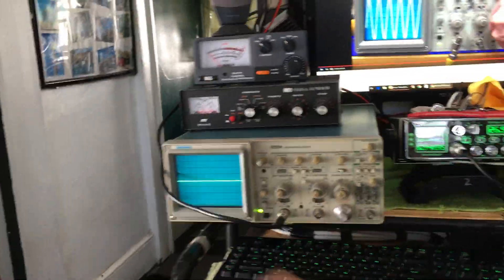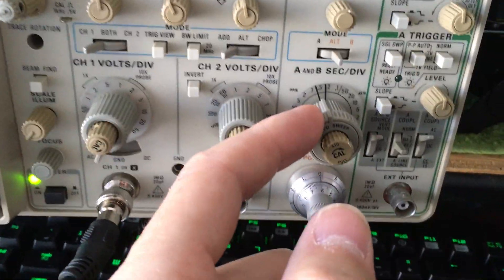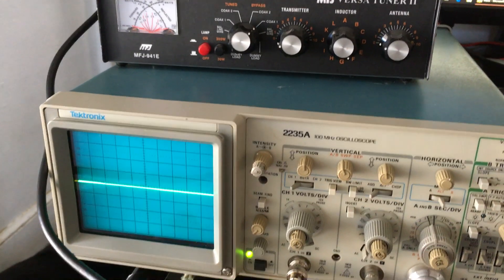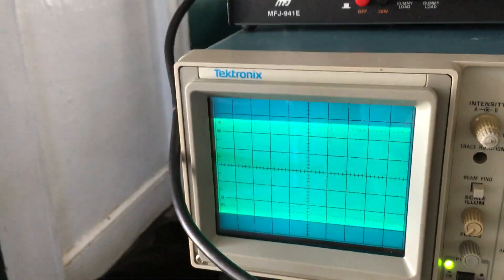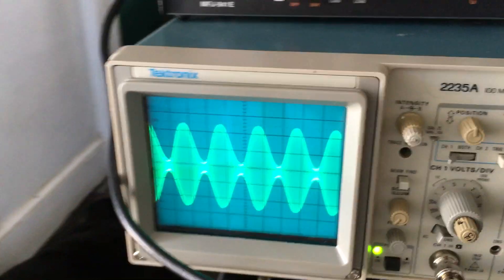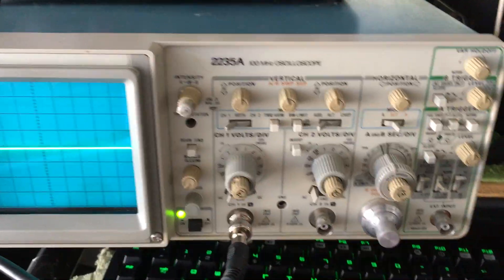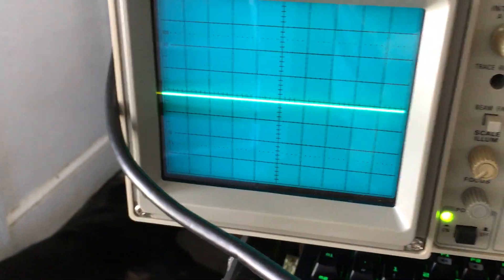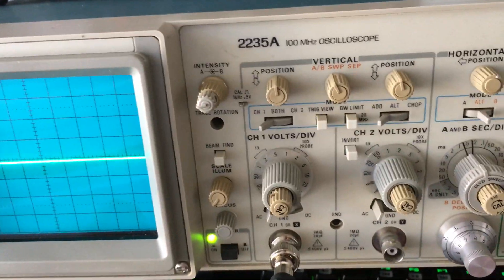Using a tektronix 2235a 100mhz oscilloscope to monitor your cb ham radio